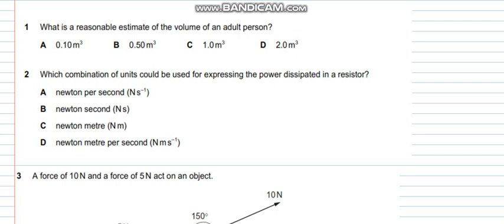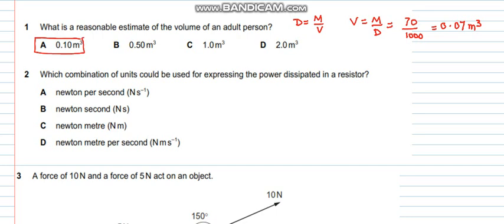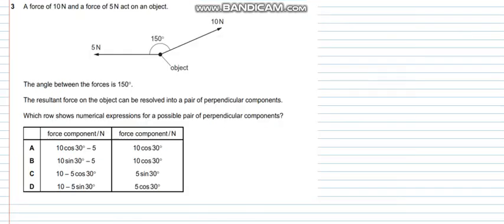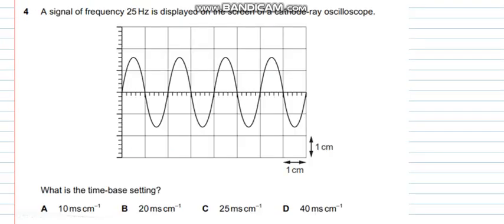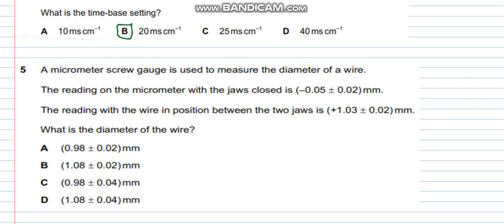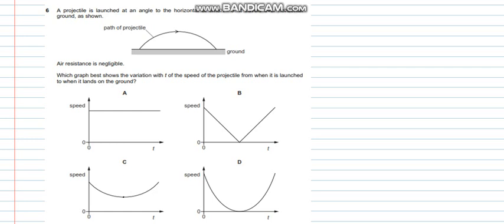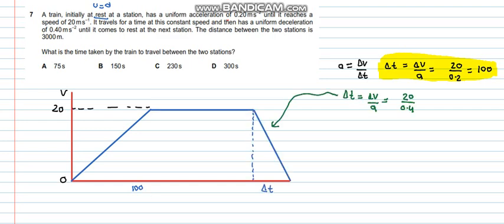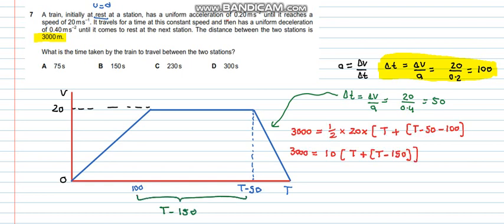A LEVEL PHYSICS | M/J 21 |QP11 | Q#1-7| GUIDED SOLUTION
What is a reasonable estimate of the volume of an adult person?
A 0.10
 m
3
 B 0.50 m
3
 C 1.0 m
3
 D 2.0 m
3

2 Which combination of units could be used for expressing the power dissipated in a resistor?
A newton per second (N
 s
–1
B newton second (N
 s)
C newton metre (N
 m)
D newton metre per second (N
 m s
–1

3 A force of 10
 N and a force of 5 N act on an object.

5 N
150°
object

The angle between the forces is 150.

10
 N
The resultant force on the object can be resolved into a pair of perpendicular components.

Which row shows numerical expressions for a possible pair of perpendicular components?

 force component
 / N force component / N
A 10 cos 30 – 5 10 cos 30
B 10 sin 30 – 5 10 cos 30
C 10 – 5 cos 30 5 sin 30
D 10 – 5 sin 30 5 cos 30

5
4 A signal of frequency 25 Hz is displayed on the screen of a cathode-ray oscilloscope.

What is the time-base setting?
A 10
 ms cm
–1
 B 20 ms cm
–1
 C 25 ms cm
–1
1 cm
1
 cm
 D 40 ms cm

5 A micrometer screw gauge is used to measure the diameter of a wire.

The reading on the micrometer with the jaws closed is (–0.05  0.02)
 mm.

The reading with the wire in position between the two jaws is (+1.03  0.02)
 mm.

What is the diameter of the wire?
A (0.98  0.02)
 mm
B (1.08  0.02)
 mm
C (0.98  0.04)
 mm
D (1.08  0.04)
 mm
–1
6
6 A projectile is launched at an angle to the horizontal at time t = 0. It travels over horizontal
ground, as shown.

path of projectile

Air resistance is negligible.

ground
Which graph best shows the variation with t of the speed of the projectile from when it is launched
to when it lands on the ground?
speed
speed
0
0
0
0
A
C
speed
t
0
speed
t
0
0
0

7 A train, initially at rest at a station, has a uniform acceleration of 0.20
 m s
B
D
–2
 until it reaches a
speed of 20
 m s
–1
. It travels for a time at this constant speed and then has a uniform deceleration
of 0.40
 m s
–2
 until it comes to rest at the next station. The distance between the two stations is
3000
 m.

What is the time taken by the train to travel between the two stations?
A 75
 s B 150 s C 230 s D 300 s